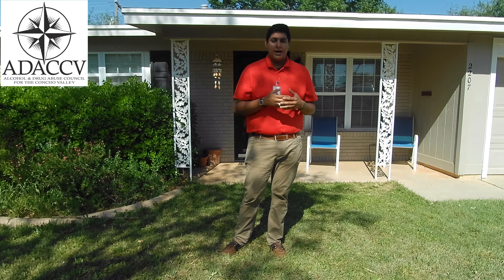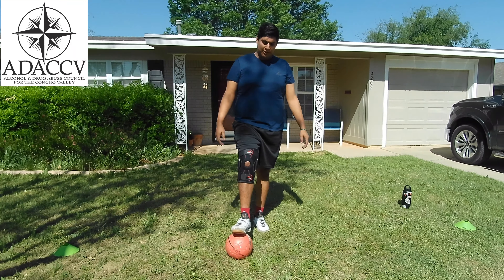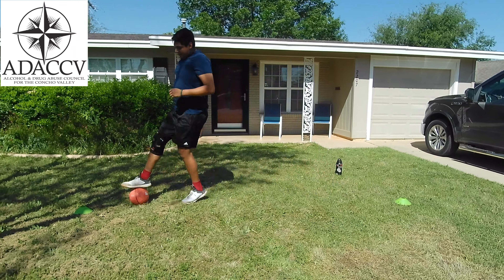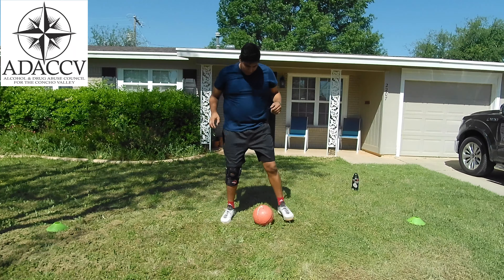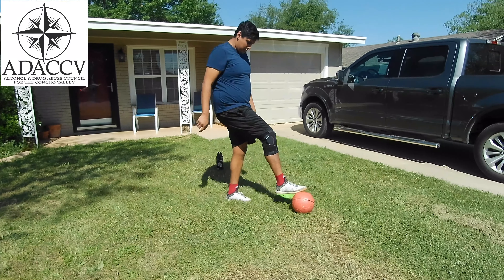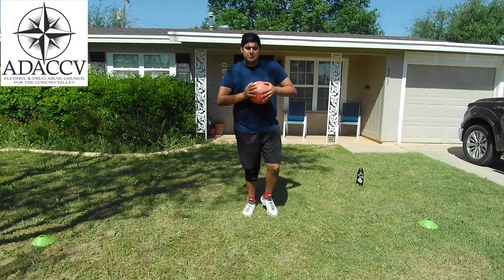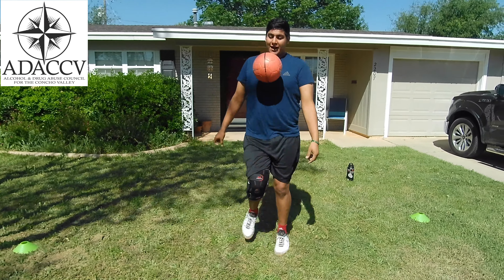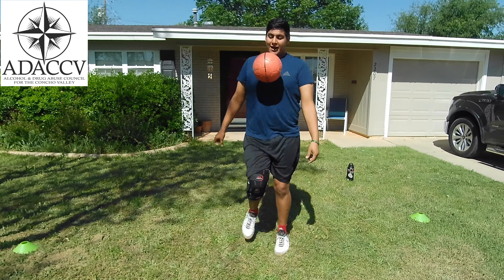Jorge Soccer Drills